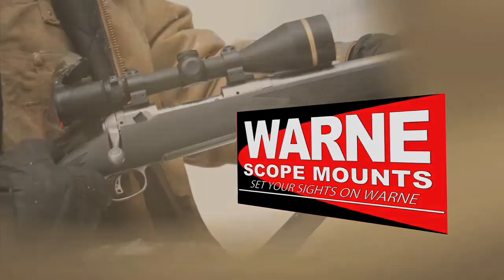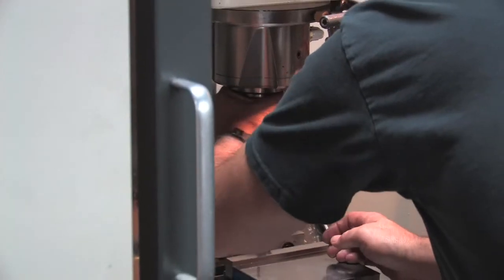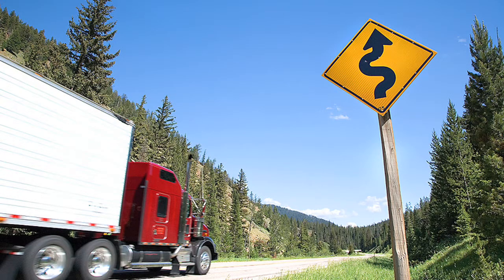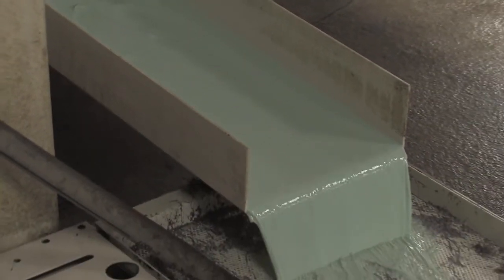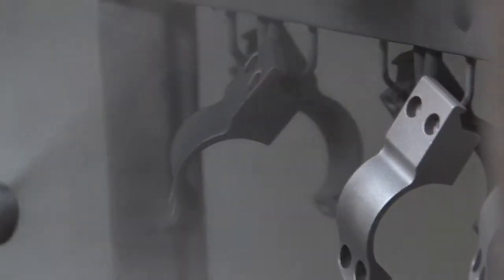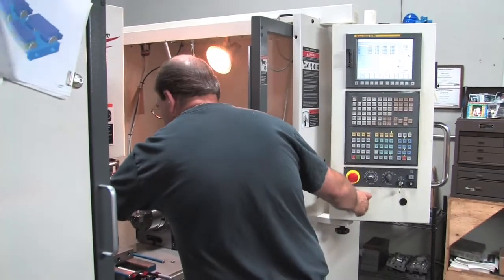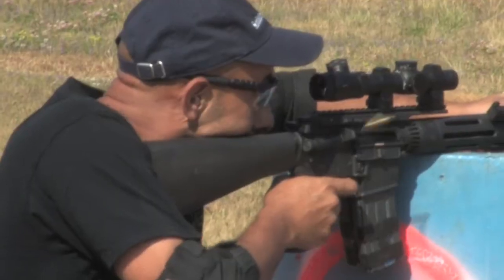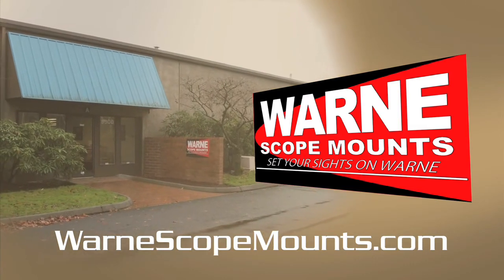Warne Scope Mounts - Overview Video